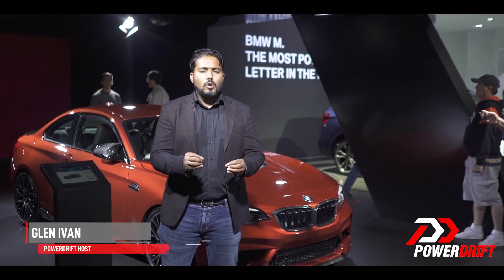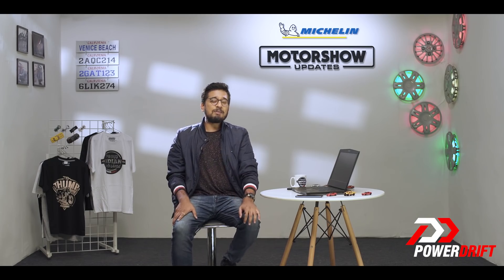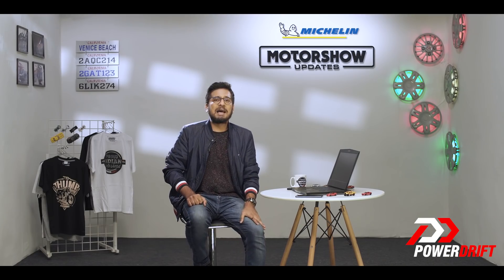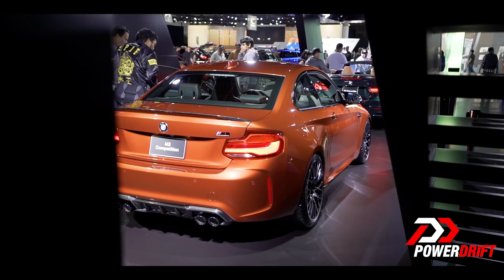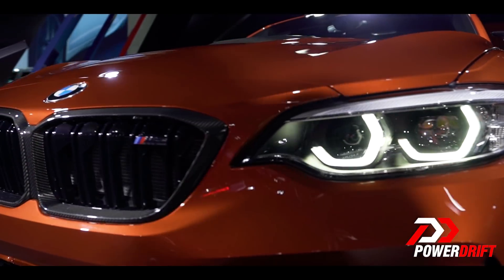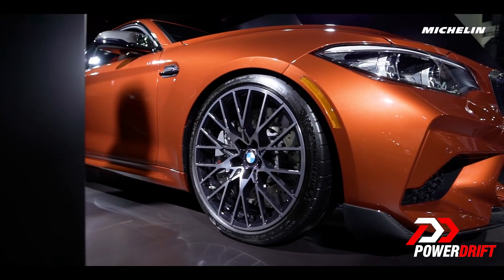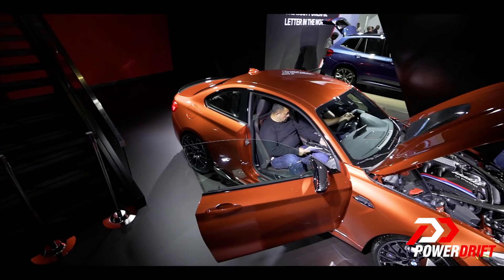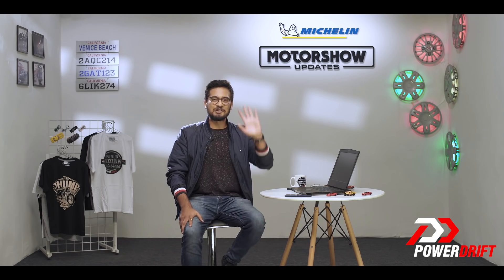2019 BMW M2 Competition : A proper M-sport : 2018 LA Auto Show : PowerDrift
If the BMW M2 wasn't proper enough M-sport, they have gone ahead and made a Competition version. The M2 competition is more powerful and stiffer than the standard variant. Enough to satisfy your compact performance cravings.